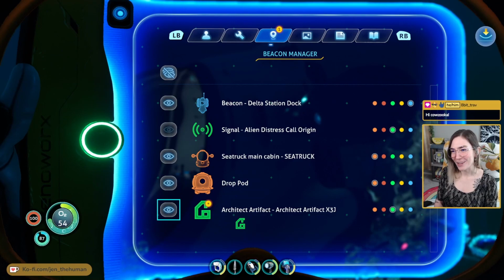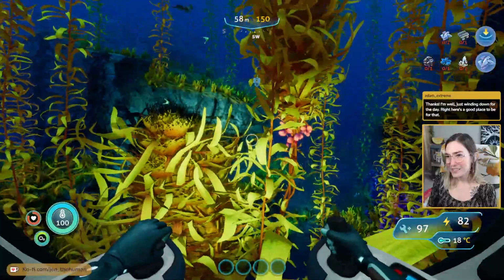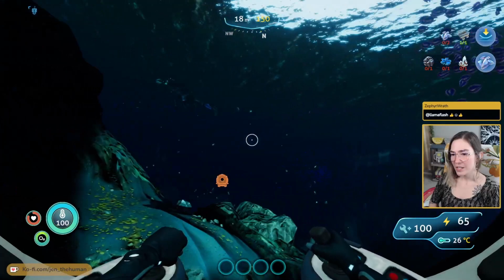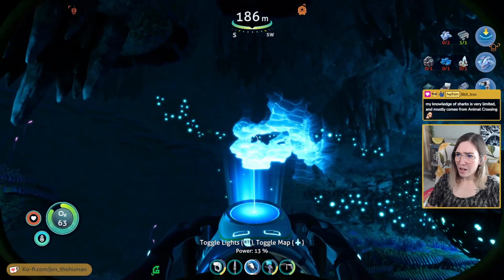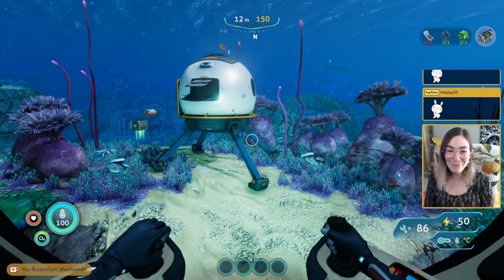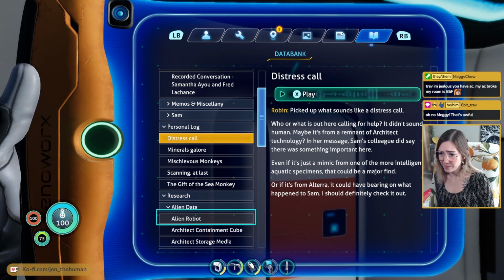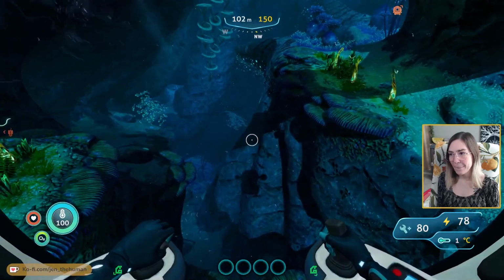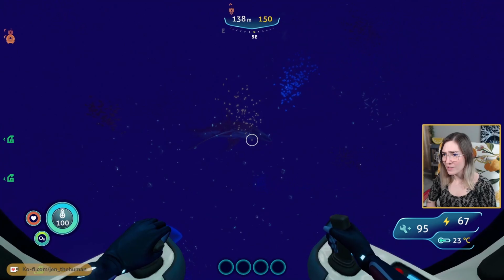(Sea)Truck Driver Simulator - Subnautica: Below Zero (Part 2)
Day 2 of my Below Zero first playthrough! (Timestamps below.) I'm getting used to driving the Seatruck, building a base, & finding the resources I need. We also have our first close encounter with the Chelicerate 😰

I stream Subnautica: Below Zero every Sunday @ 4:30pm EST on my Twitch channel (link below)!

Timestamps:
0:00 - Intro & Recap
2:45 - Artifact Searching, Vessel Discovery
24:14 - Water Analysis Station
32:34 - Crafting Quantum Locker
47:06 - Habitat Discovery
55:13 - Building Second Outpost
2:04:58 - Crafting, Stocking Supplies, Reading Logs
2:52:52 - Struggling w/Artifacts
3:17:22 - Chelicerate Encounters!
3:26:31 - Outro & Thank Yous

Catch me live on Twitch!